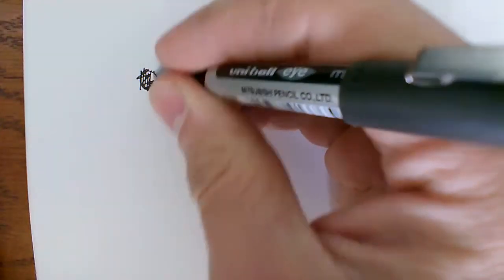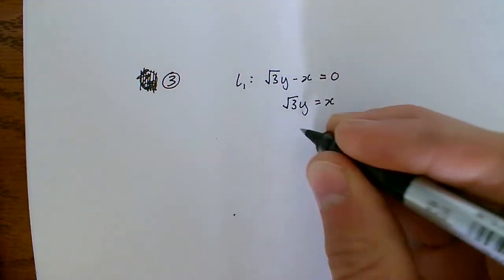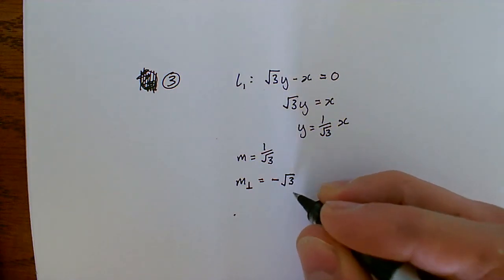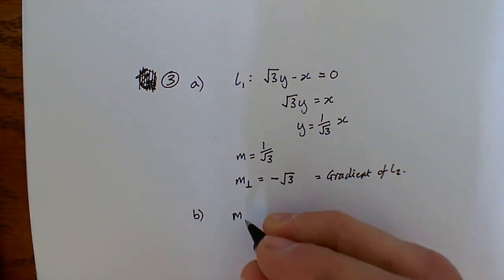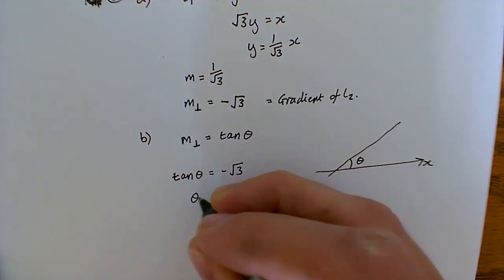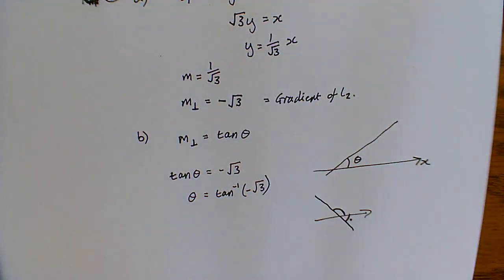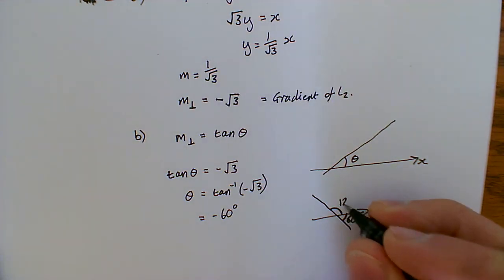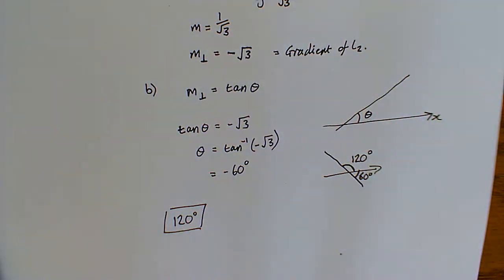Worked solution to question 3 (or 2 depending how you numbered them)